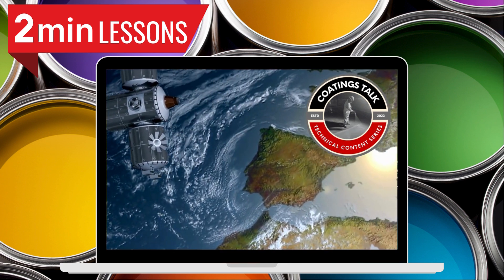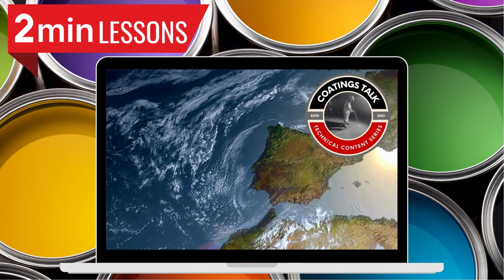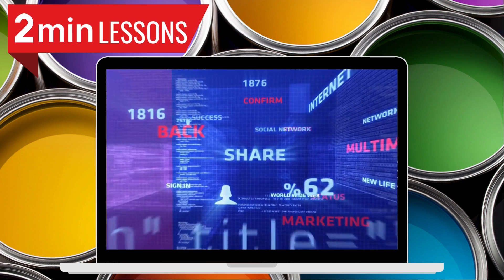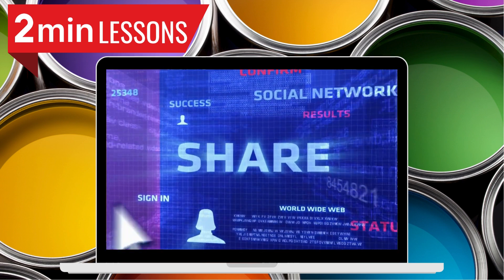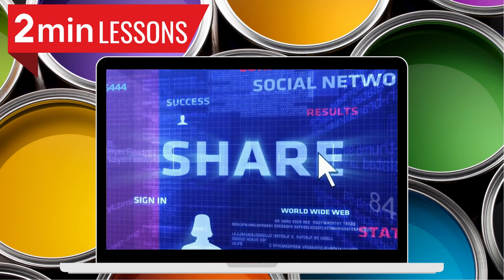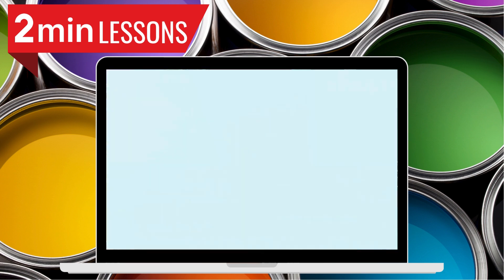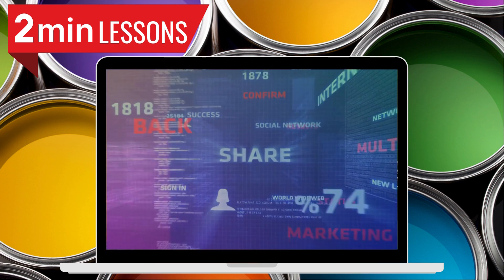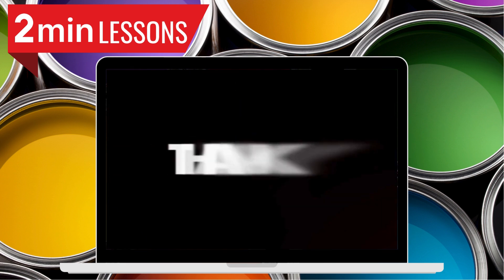Two Minute Lessons: Corrosion In Space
Corrosion in Space

Did you know that corrosion in space is a whole different ballgame compared to Earth?  In the vacuum of space, materials face atomic oxygen, radiation, and micrometeorites, leading to unique degradation challenges.

Protective coatings like gold and silicon dioxide are essential to shield spacecraft components.